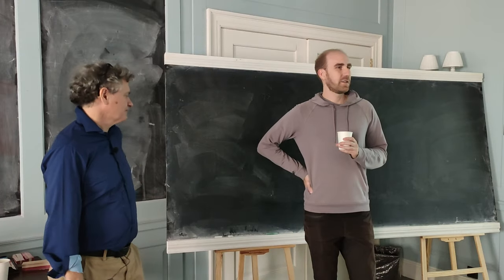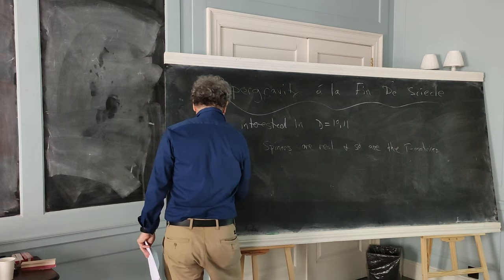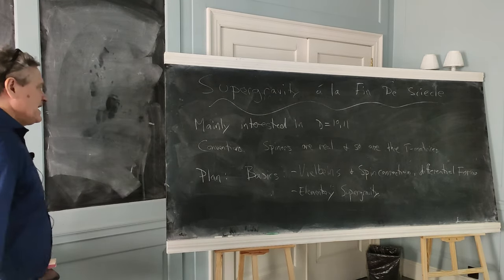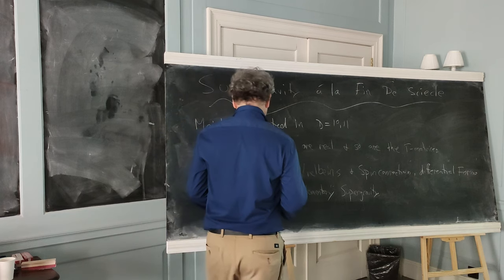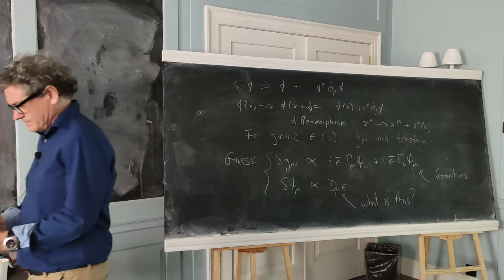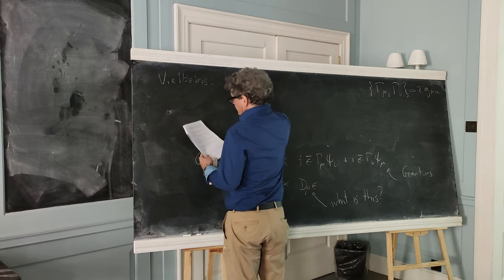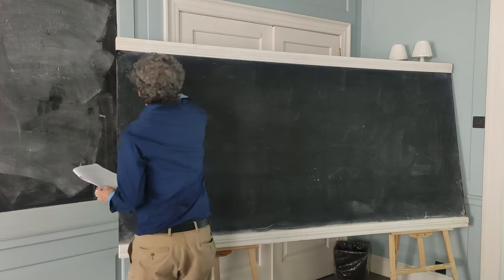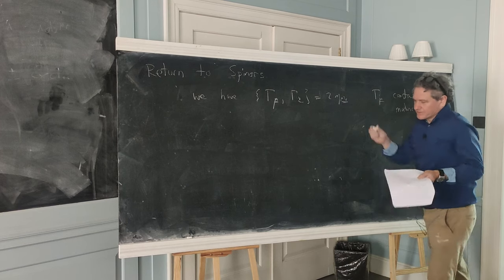Supergravity à la Fin de Siècle - Prof Neil Lambert (Lecture 1)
Part of LonTI lectures Autumn 2023.

Title: Supergravity à la Fin de Siècle

Lecturer: Prof Neil Lambert (King's College London)

Date: 9 October 2023

Place: LIMS @ the Royal Institution of Great Britain.

Description: In these lectures we will provide a basic introduction to Supergravity as it arises in String Theory and M-Theory. We will start by introducing vielbeins and spin connections in order to construct supergravity actions. In the second lecture we will briefly introduce the maximal supergravity theories in ten and eleven-dimensions. We will briefly discuss special holonomy manifolds, explicitly construct BPS p-brane solutions and prove their non-perturbative stability. Time permitting we will discuss toroidal compactifications and U-duality.

I will assume basic MSc level material (Riemannian geometry, fermions and rigid supersymmetry). The lecture notes that will be provided are largely self-contained but the textbook “Supergravity” by Freedman and van Proeyen contains more details.

for references and recommended literature.